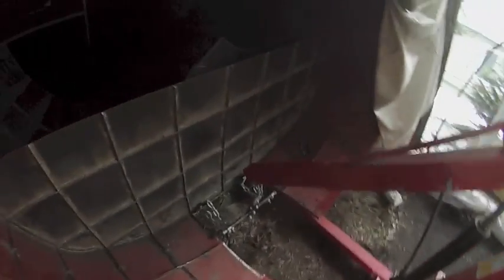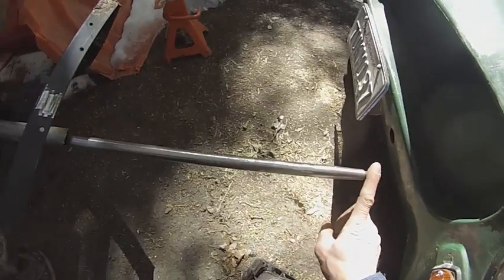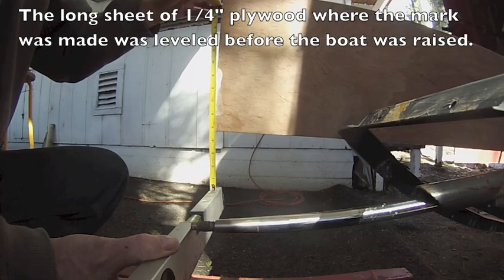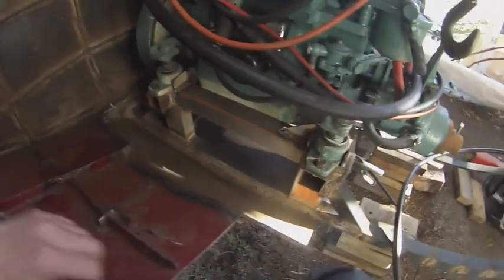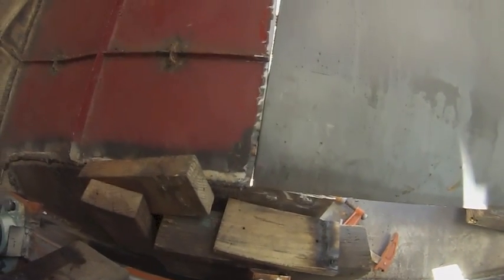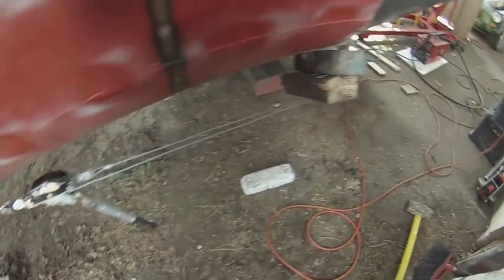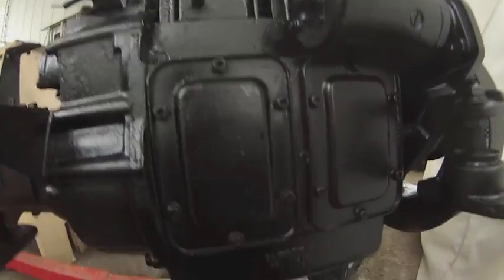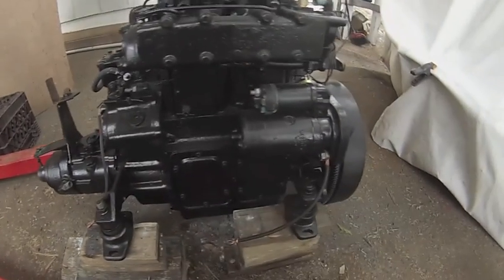Steel Sailboat Build Part 26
Engine mounting and compartment work, improved engine hand crank.
160 pounds of flux core welding wire: $1400
200 quantity 4" diameter metal cutting wheels: $100
50 quantity 30 grit 4" diameter sanding discs: $42
100 pieces Douglas Fir 1 1/2" x 3 1/2" x 8': $500
1750 Guard Dog Exterior Screws: $100
35 pieces of 20 foot long 3/4" x 3/4" x 1/8 steel angle: $310
700 M8-1.25 lock nuts: $150
700 Washers: $28.00
14 pieces of 1 meter long M8-1.25 grade 8.8 threaded rod: $200
5 pieces 4'x8'x3/4" CDX Plywood: $190
Drill Bits: $20
7 Gallons Boiled Linseed Oil: $178
Brads: $13
3/8" 4x8 CDX Plywood 15 Pieces: $337
Sink: Free
1 Pc 11 Gauge 5'x10' & 3 Pcs 13 Gauge 10'x4' Steel Sheet: $500
28 Needles Size 16: $30